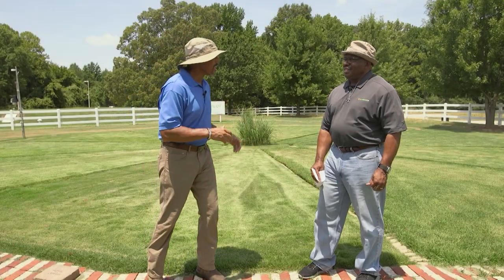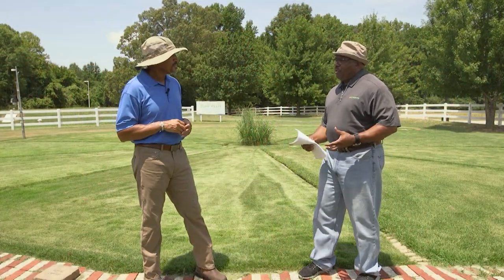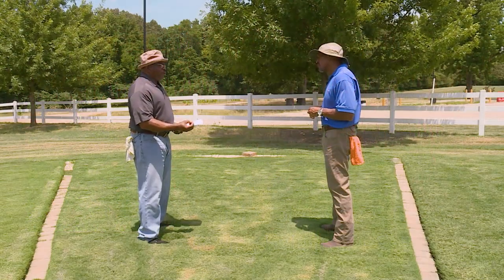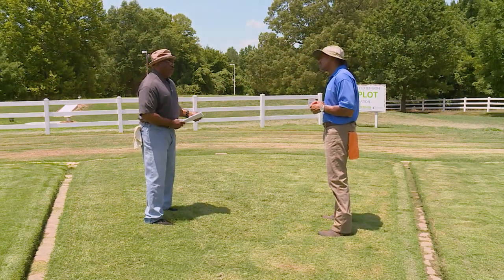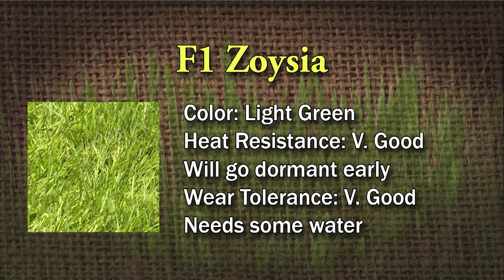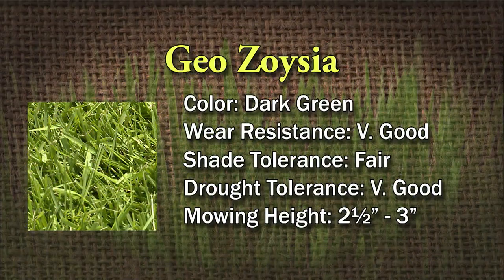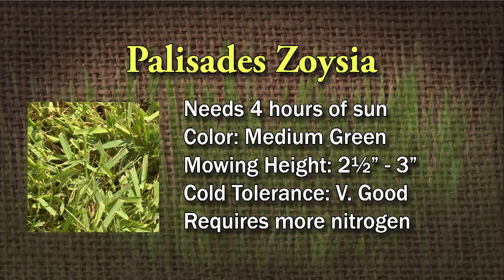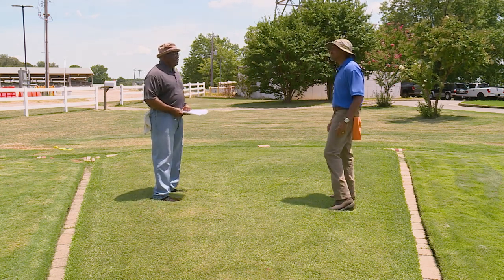Warm Season Turf Varieties – Family Plot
There are many kinds of warm season grasses. UT Extension Agent Booker T. Leigh shows 10 varieties that he is growing in the turf wheel in Memphis, Tennessee:

Latitude Bermudagrass
Tahoma 31 Bermudagrass
NorthBridge Bermudagrass
HGT Kentucky Bluegrass
A combination of Celebration Bermudagrass and Bluegrass
F1 Zoysia
Solo Zoysia
Geo Zoysia
Royal Zoysia
Palisades Zoysia

He talks about each variety and gives some recommendations.